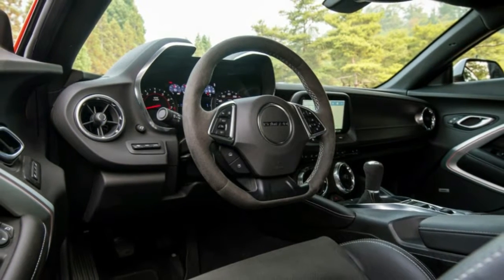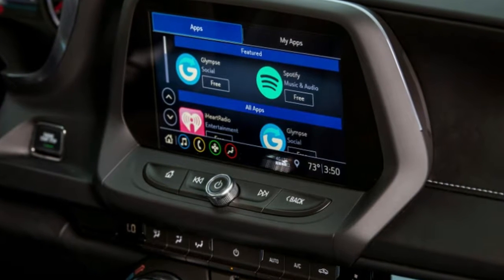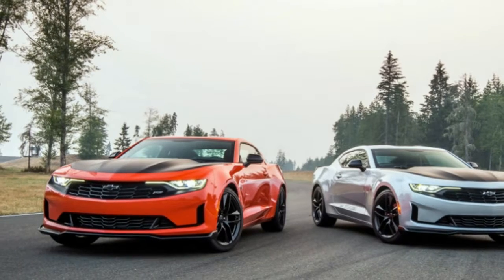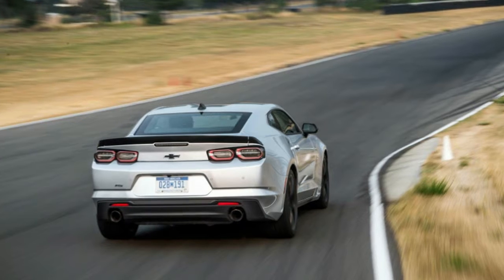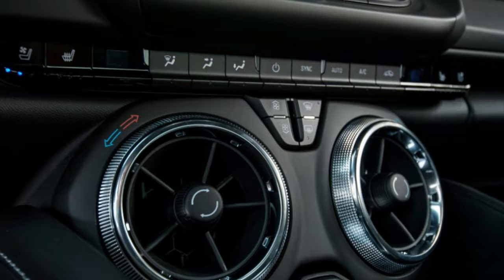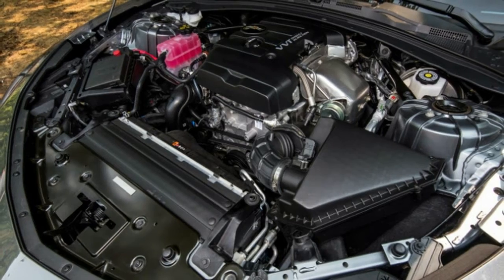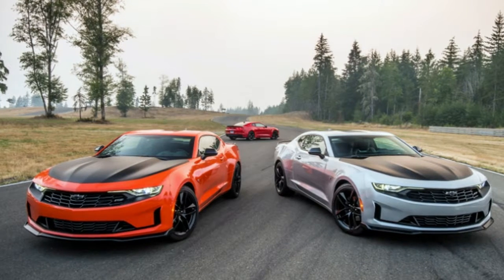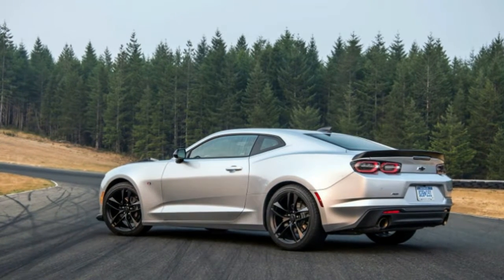2019 Chevrolet Camaro Turbo 1LE Fun for the few, the brave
SHELTON, Wash. – There's a riddle at the heart of the 2019 Camaro Turbo 1LE, and it's figuring out which of three Camaros it actually is. There's the car Chevy wants it to be, a hot-hatch fighter and genre-buster that brings in people who'd never consider a pony car before. There's the car its enthusiastic fans want it to be, which is a Mustang trouncer that has a superior chassis and nails all the intangibles. And then there's the car it actually is, something we can't easily sum up. Frankly we wouldn't be surprised if potential buyers tuned out before they could wrap their heads around this turbocharged, track-oriented Camaro.

For a few people out there – maybe you? – that'd be a shame. Chevrolet doesn't expect to sell many Turbo 1LEs (perhaps 1,000 a year), but those who buy it with their eyes wide open and an understanding of its strengths and weaknesses will love what this chassis can do out of the box. But that's a subtle sales pitch in a market dripping with cheap-and-easy horsepower.